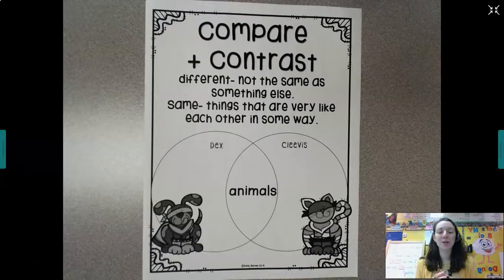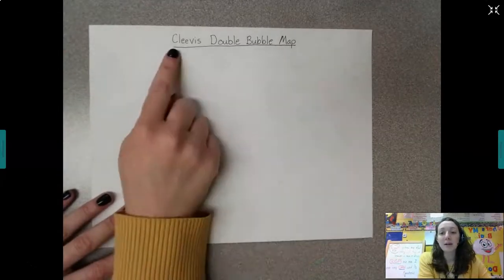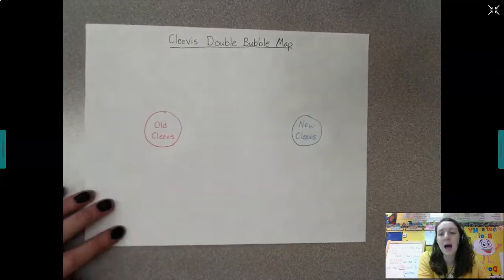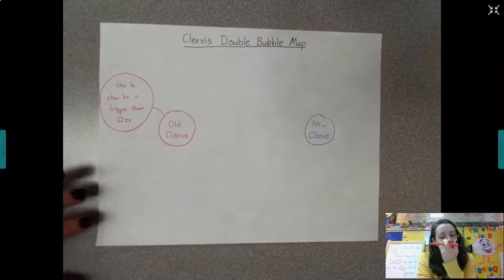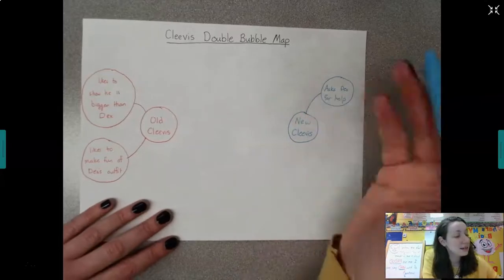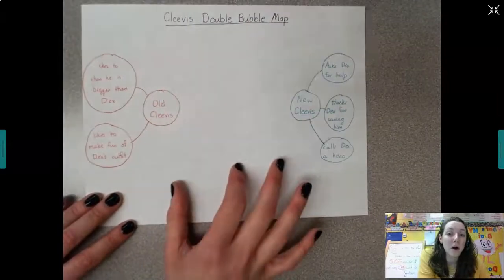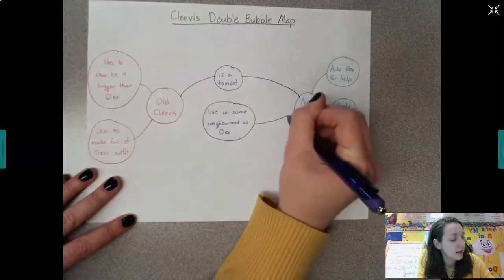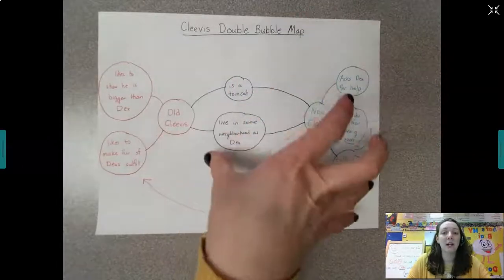Compare and Contrast (Davis, 2nd)